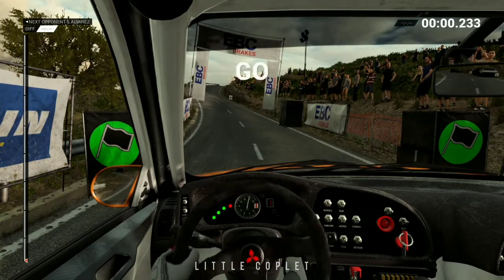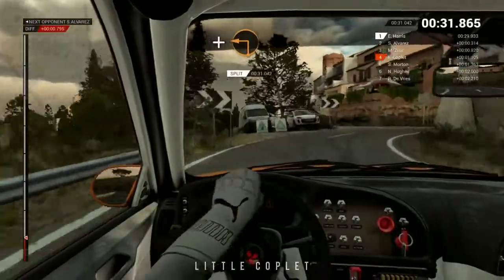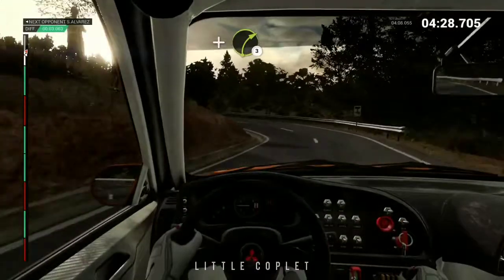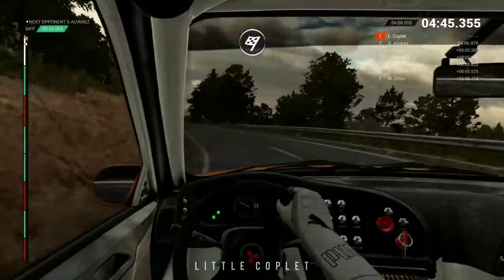BOSQUE LA SELLETTA - DESCENSO | TARRAGONA - SPAIN | MITSUBISHI LANCER EVO V1 | DIRT RALLY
BOSQUE LA SELLETTA - DESCENSO | TARRAGONA - SPAIN | MITSUBISHI LANCER EVO V1